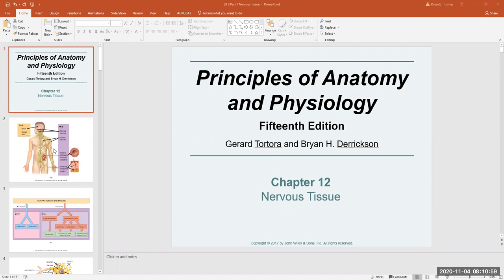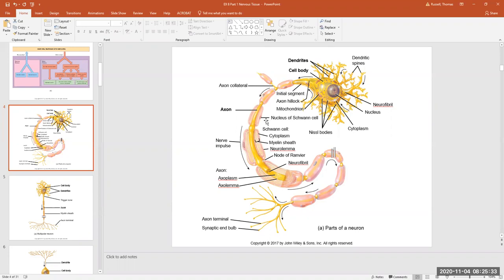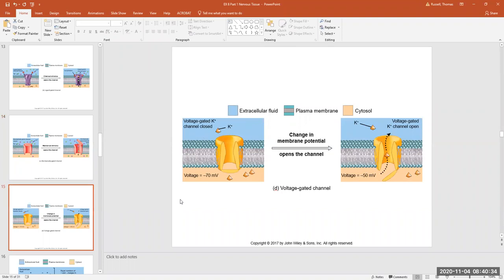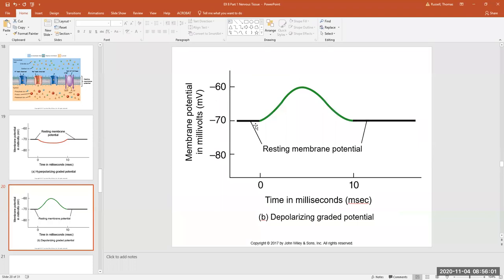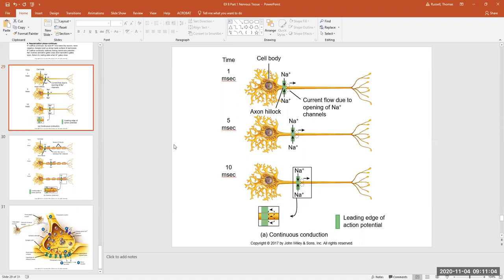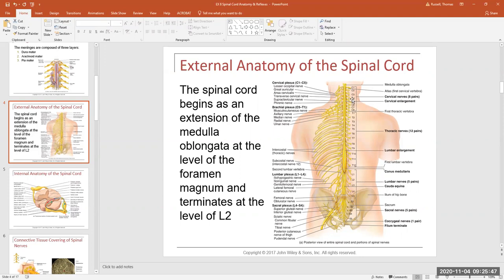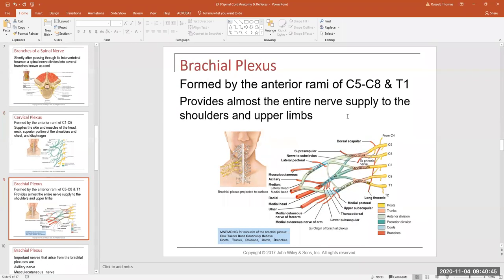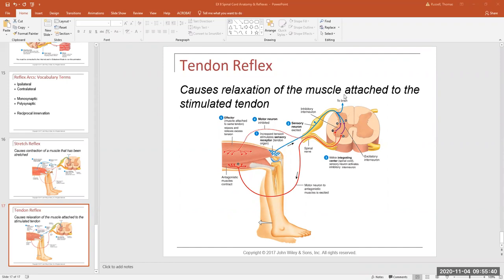Biol 253 Nervous Tissue & Spinal Cord Video